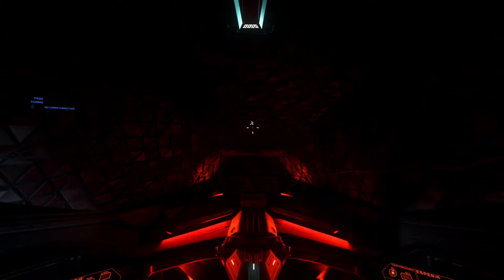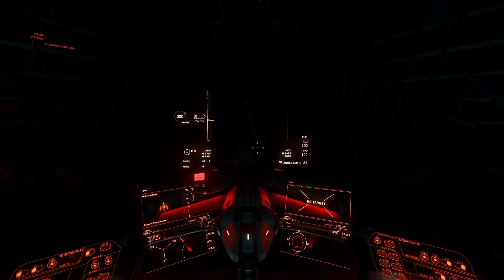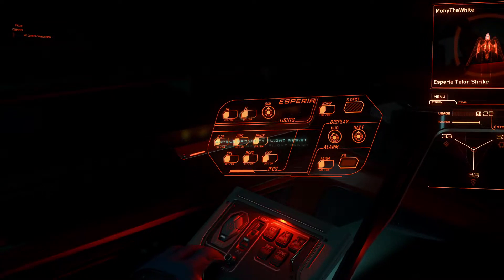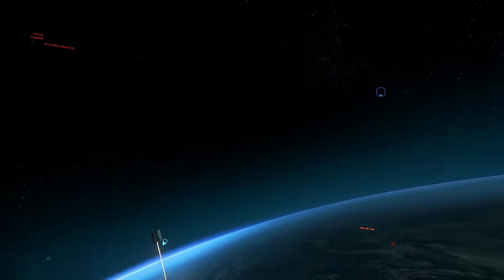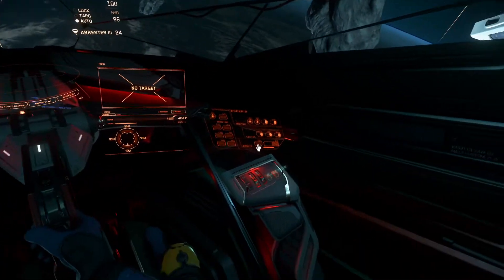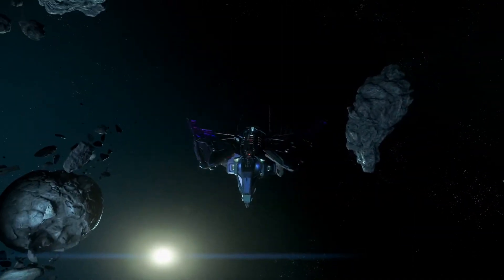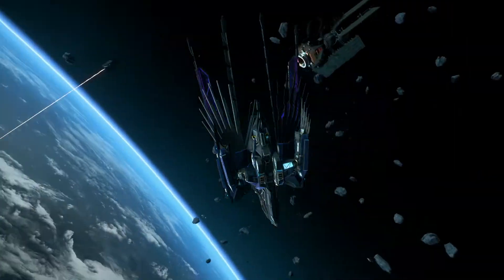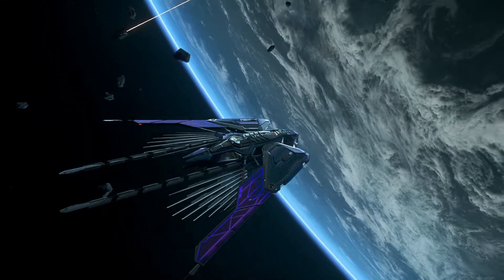Talon Shrike First Look: Raw Footage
Take a sneak peak at the Talon Shrike in Star Citizen PTU 3.12, for more content like this.

[voice volume is low, had wrong device set as mic]